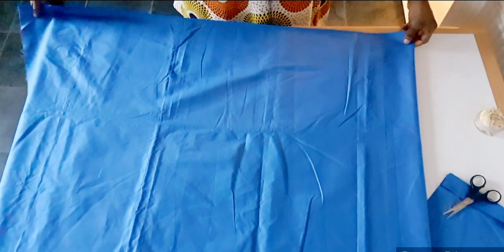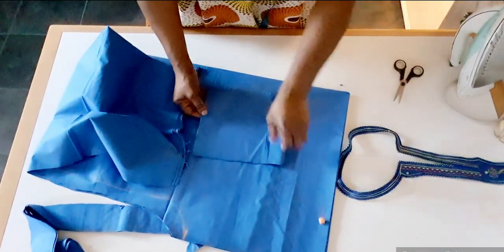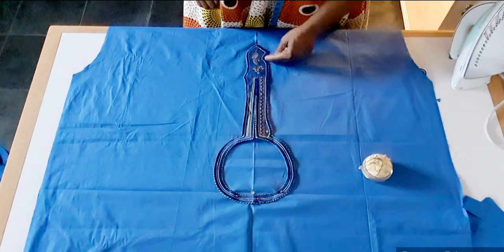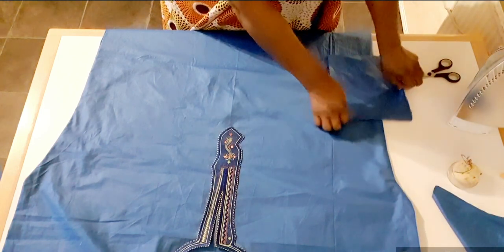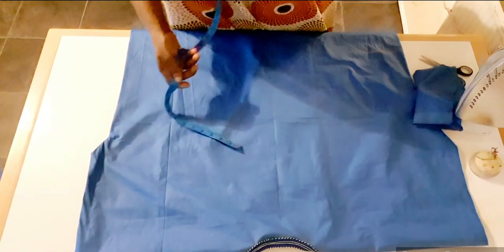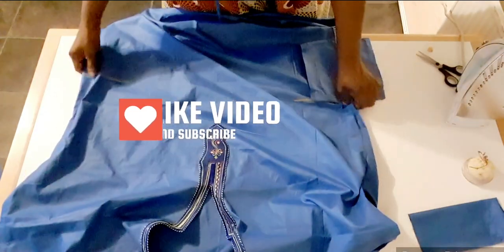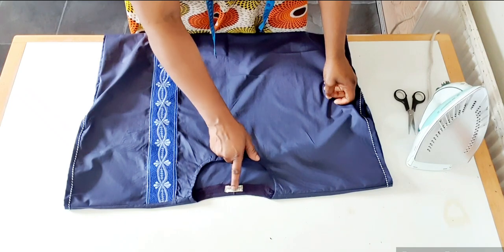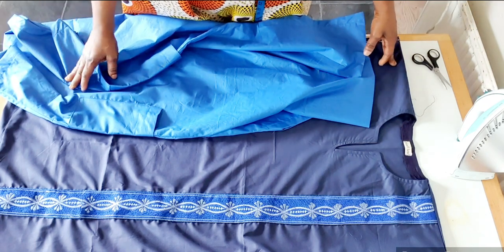How To Cut ✂️ And Sew Dashiki For Men And women With Sides Pockets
Material:Two Yards